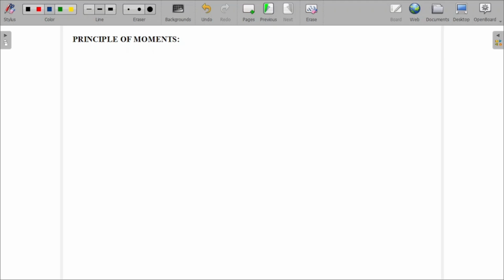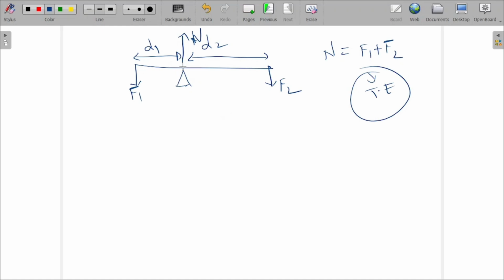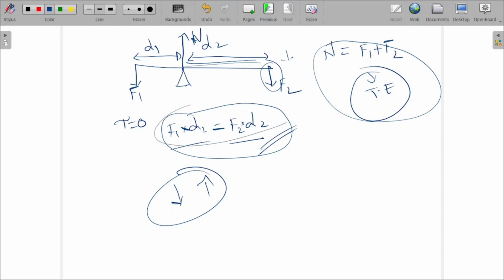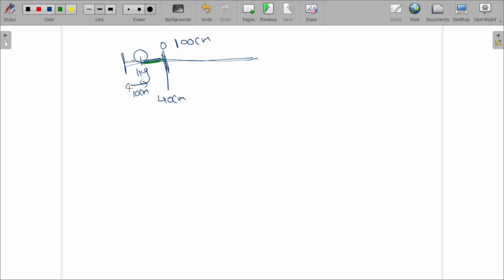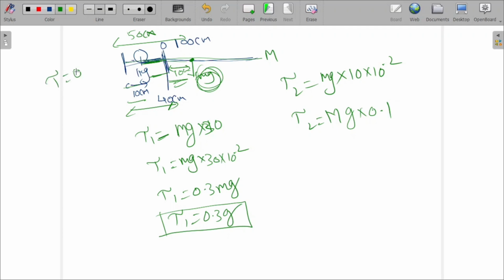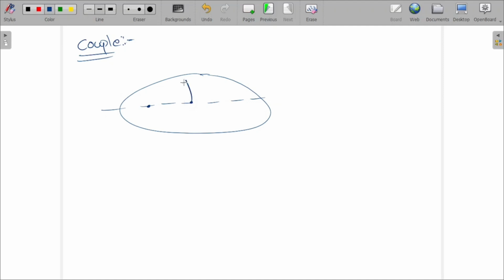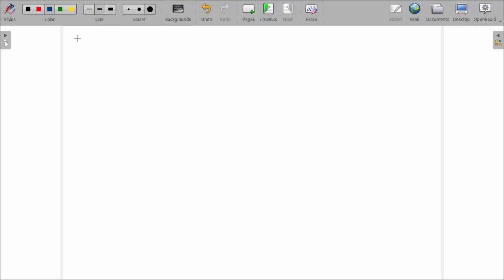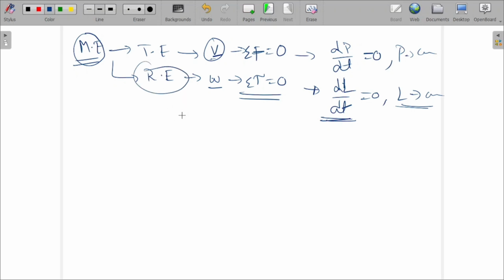principle of moments